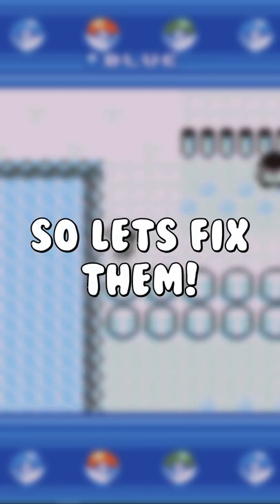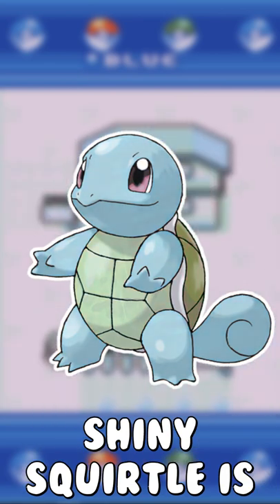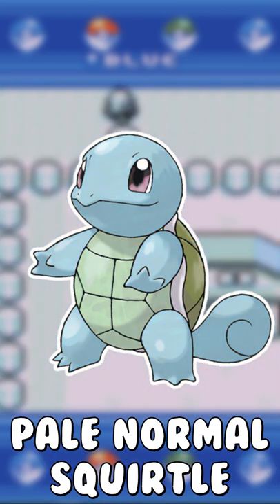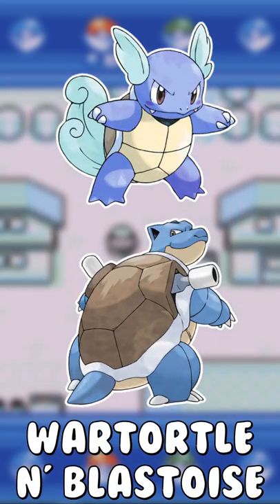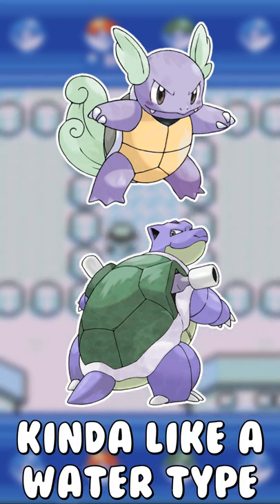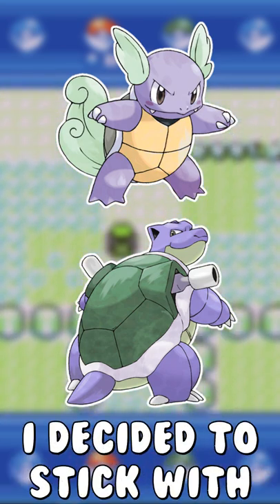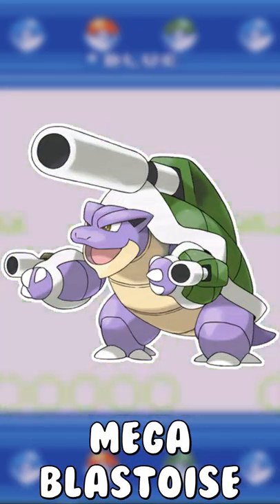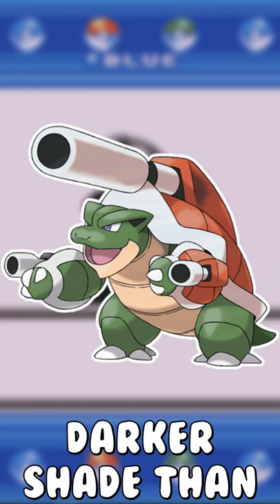Shiny Squirtle SUCKS!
What do you think about squirtle's new shiny?
(Or maybe you could do all three!)